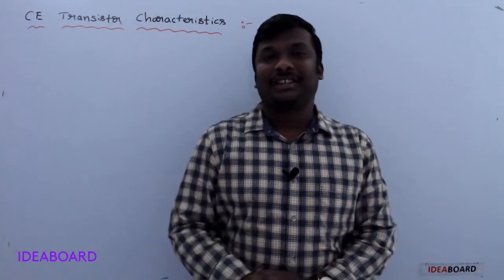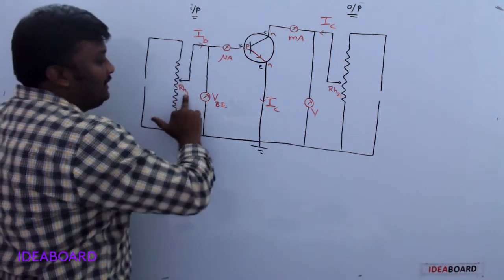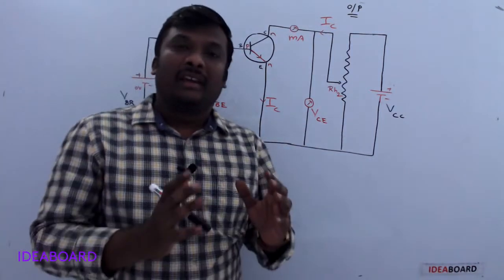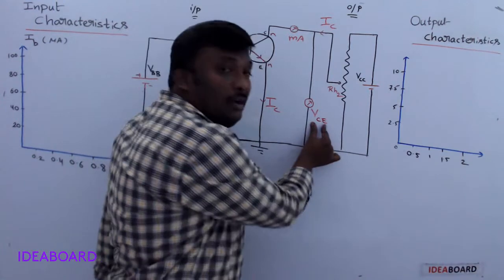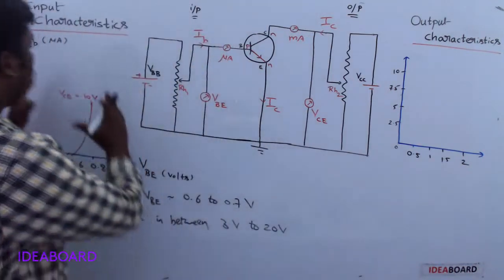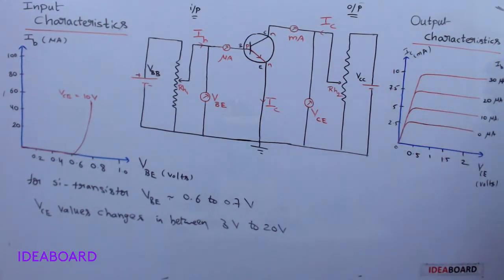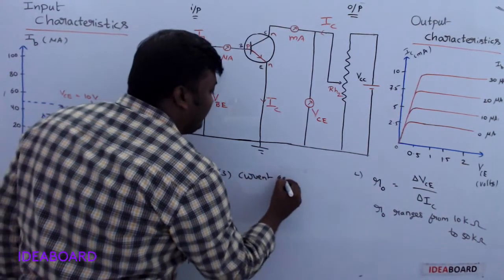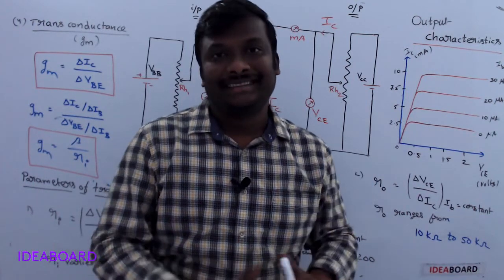DAY 63: TRANSISTOR CHARACTERISTICS